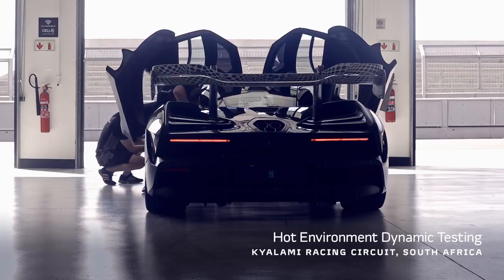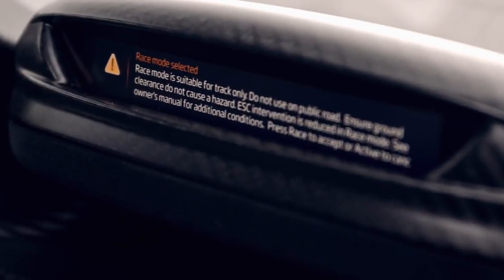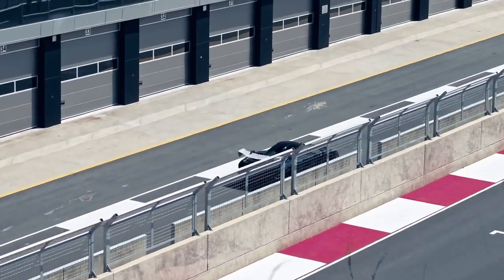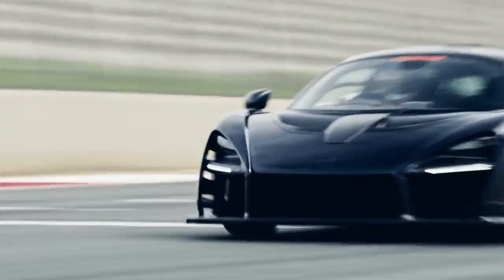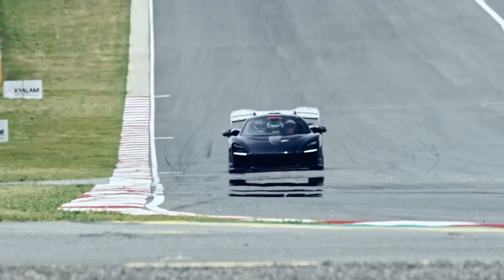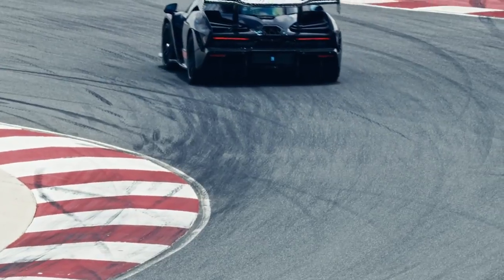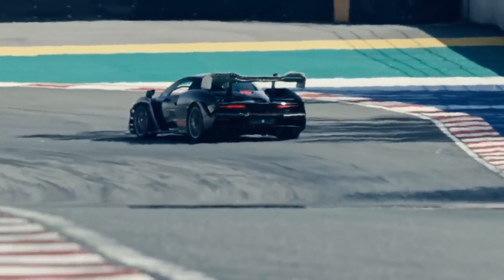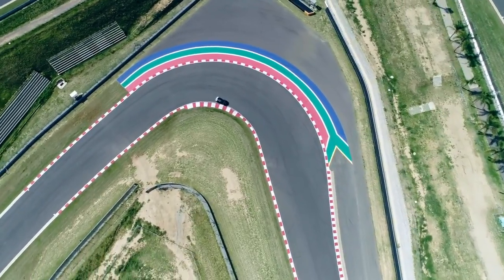01 McLaren Senna Utterly Uncompromising